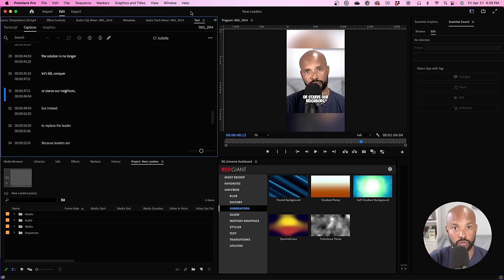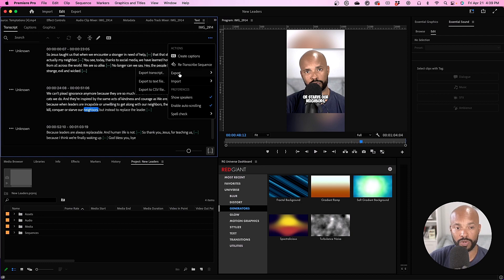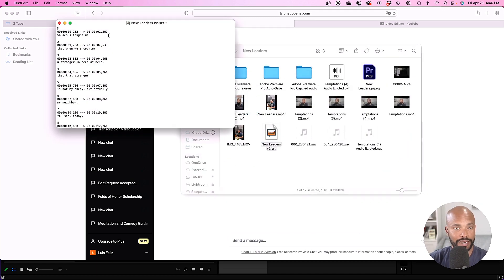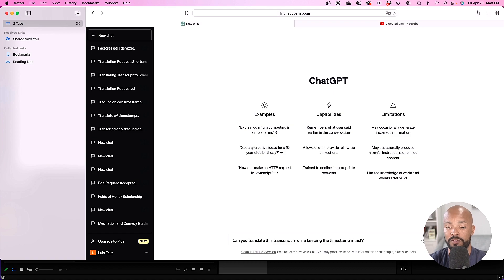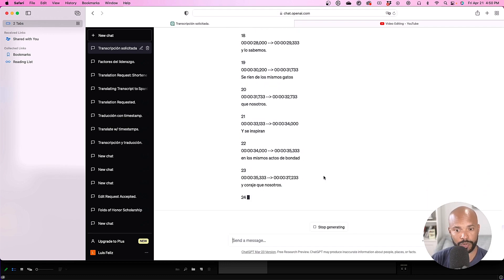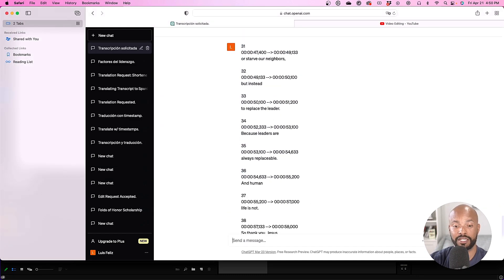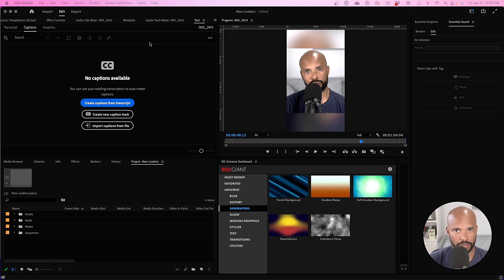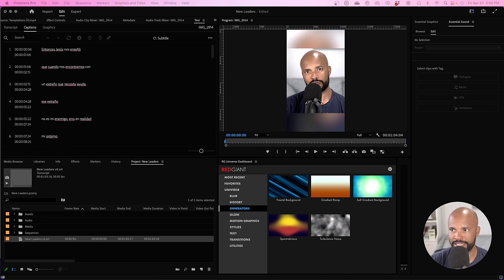How To TRANSLATE Captions using Premier Pro and ChatGPT in minutes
In this video I will show you how to translate captions using Premier Pro and ChatGPT. If I can do this, so can you.

TIMESTAMPS
00:00 - Intro
00:16 - Export transcript to SRT file
02:45 - Edit text in SRT file using ChatGPT
09:03 - Import translated SRT file into Premier Pro